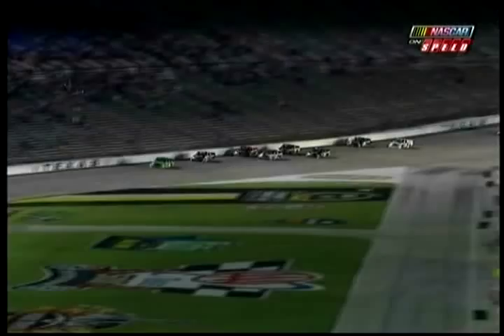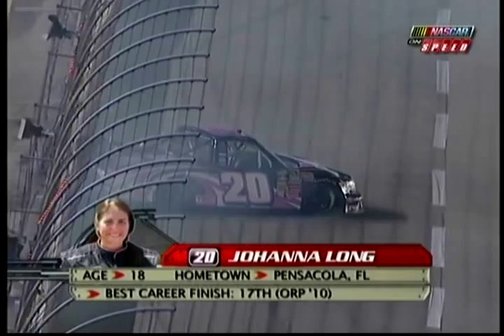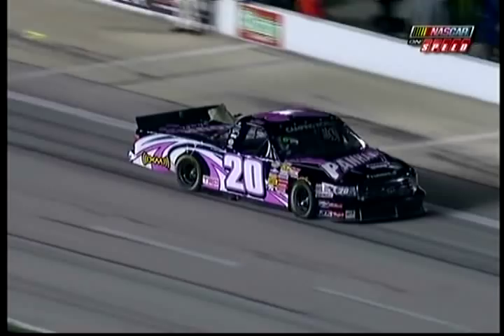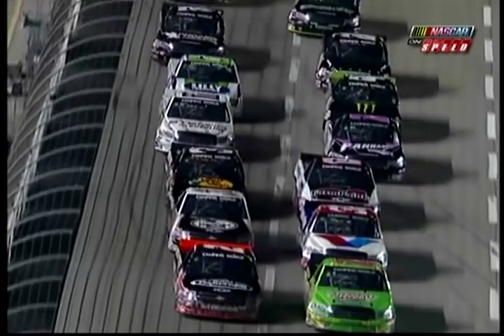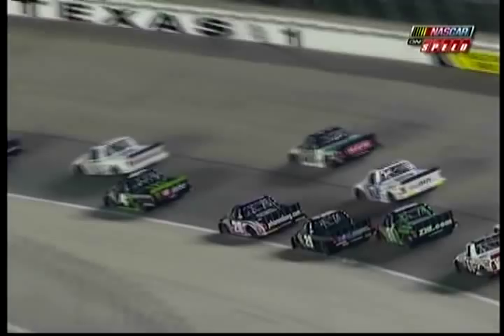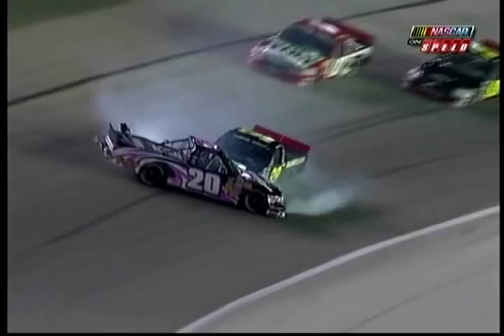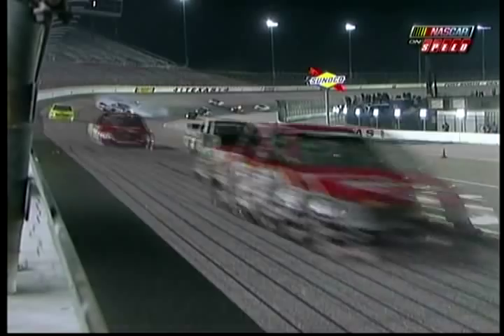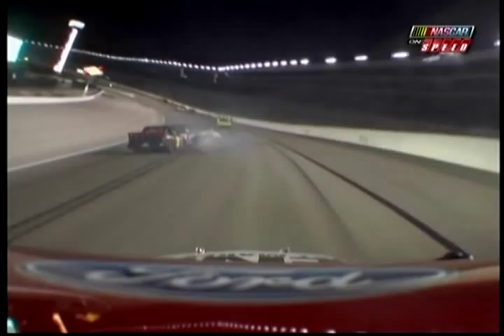2010-nascar-trucks-texas-johanna-long.avi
first caution